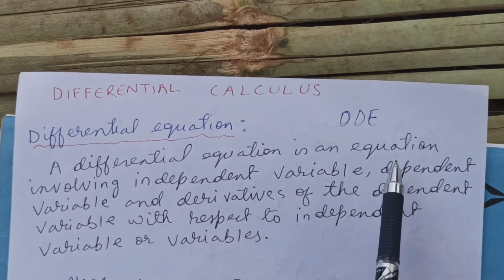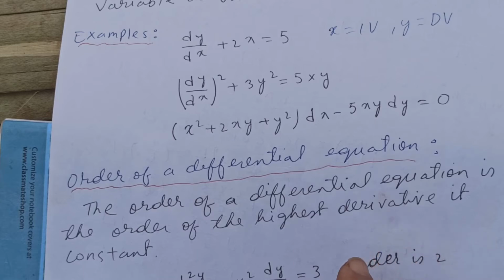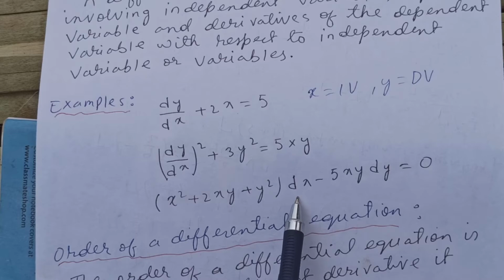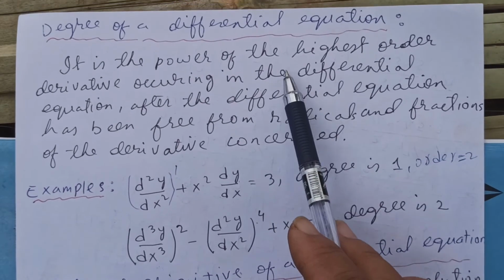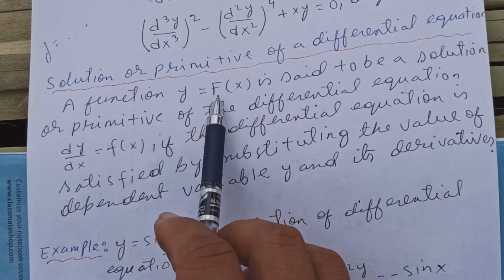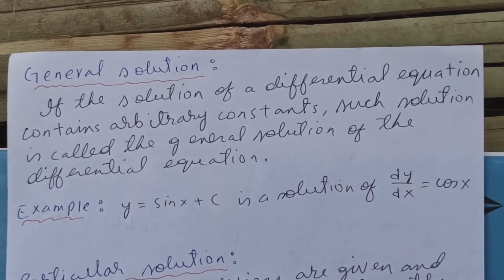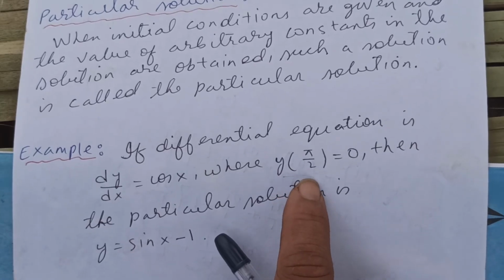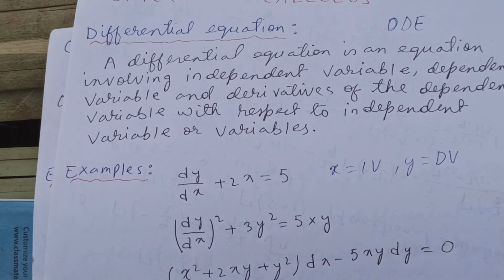An introduction to Differential calculus(ODE)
Hello guys!  In this video,  I like to introduce  the differential calculus, since, we can integrate and differentiate.